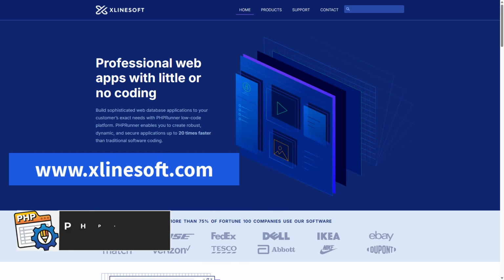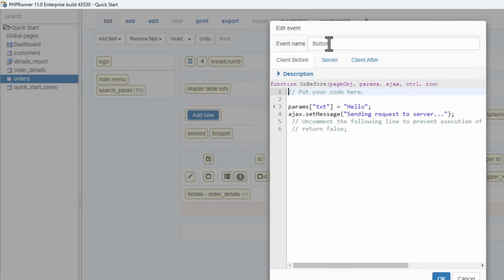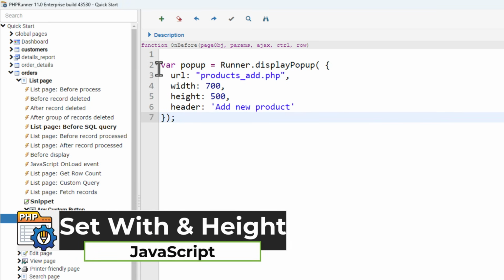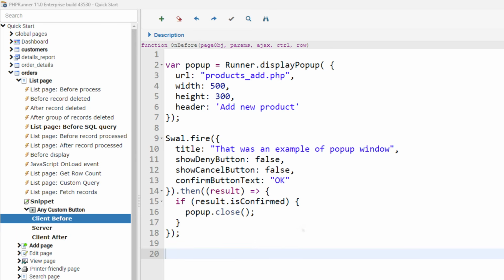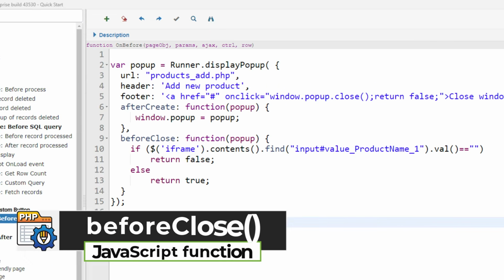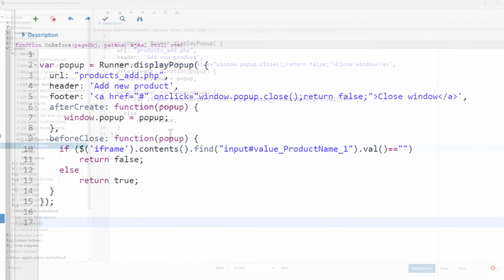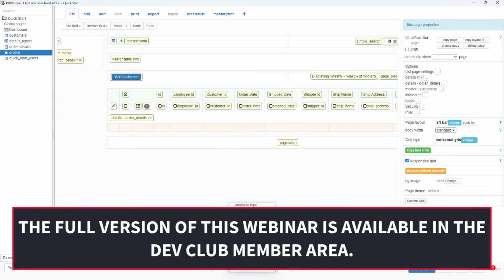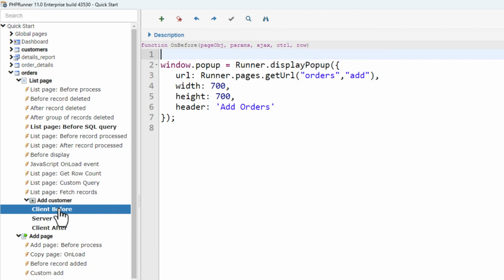PHPRUNNER 11.X POP-UPS TUTORIAL | COMPLETE WALKTHROUGH | XLINESOFT | DEV CLUB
Pop-Ups in PHPRunner 11.X Explained step by step